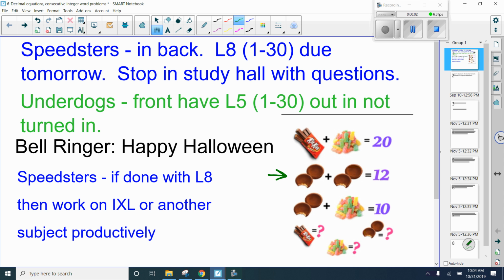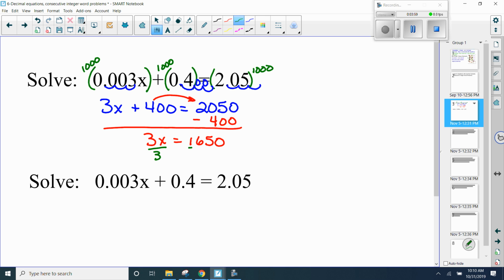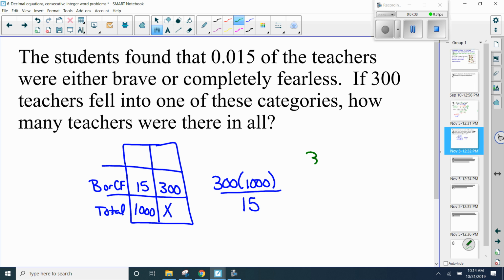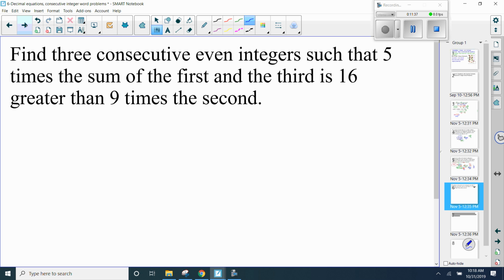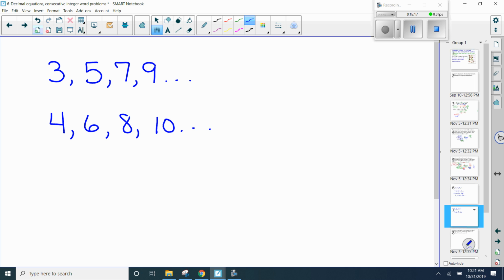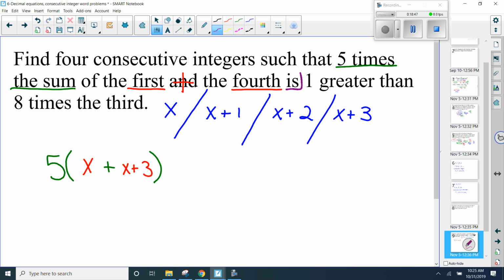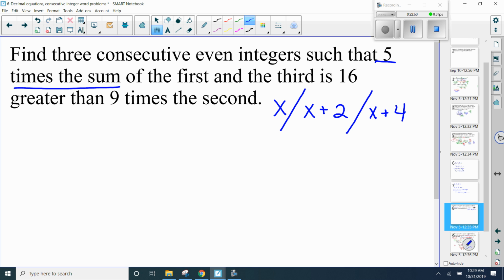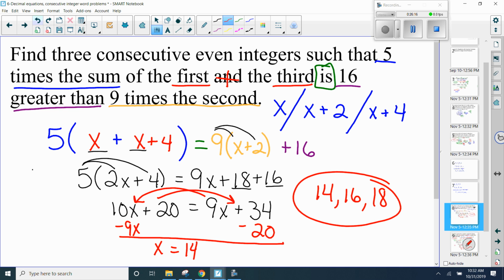6 decimal equations, consecutive interger word problems